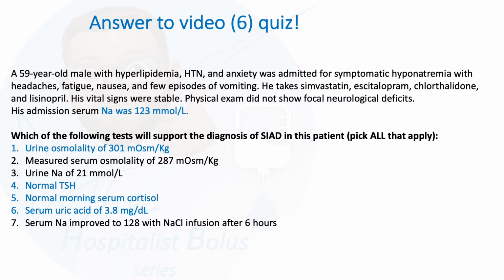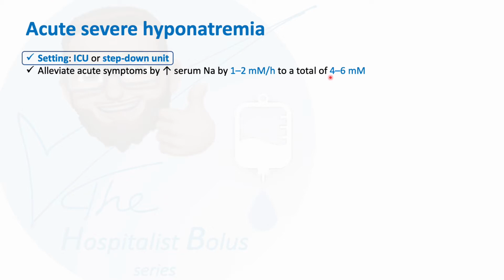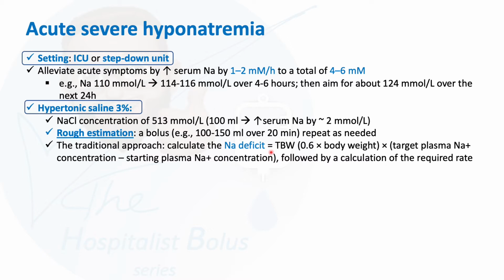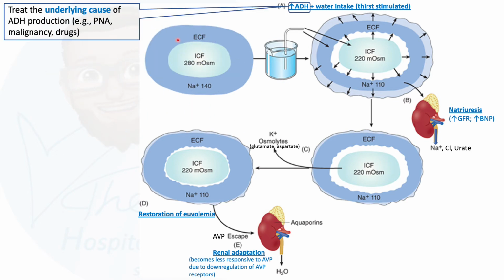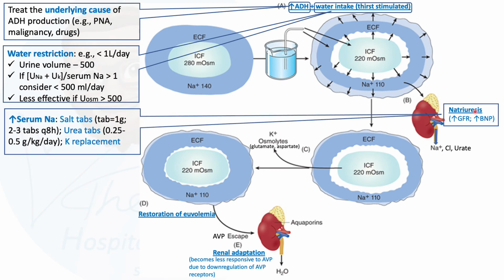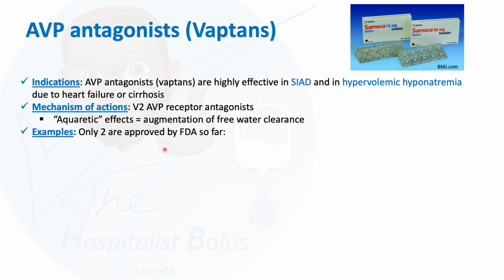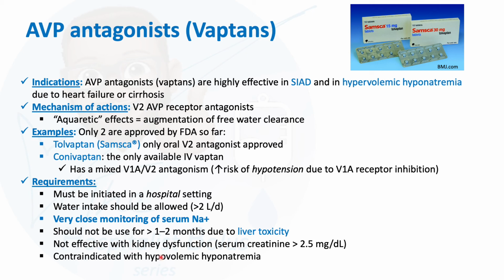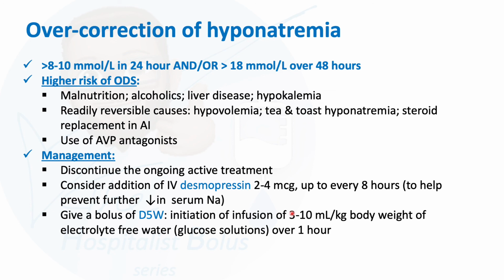Hyponatremia (7/8)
Treatment Principles of Hyponatremia